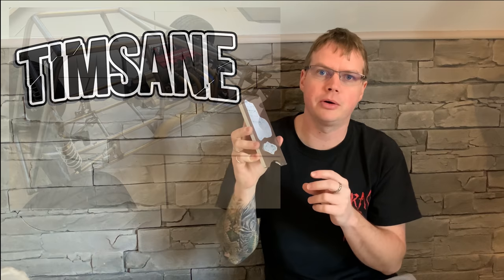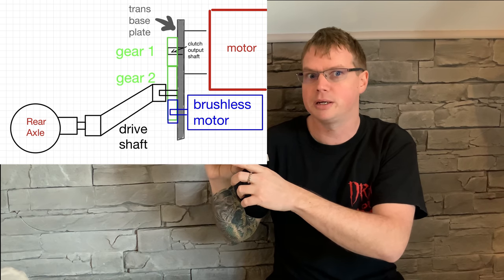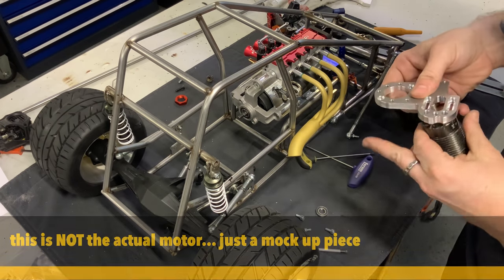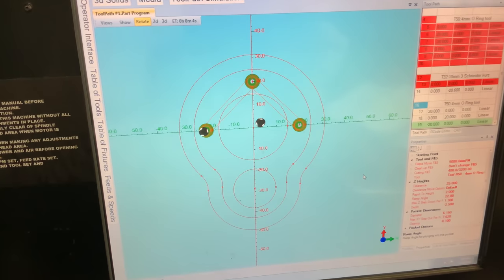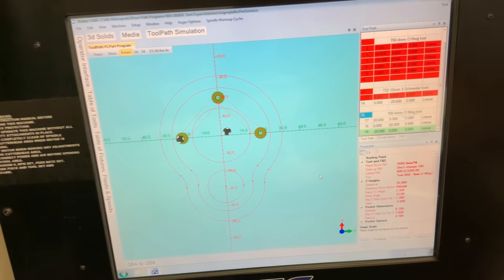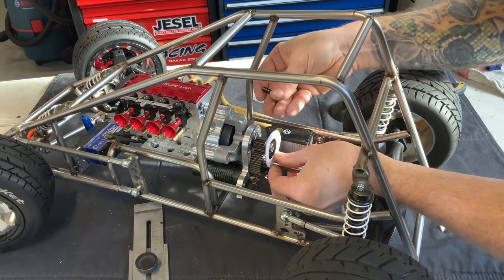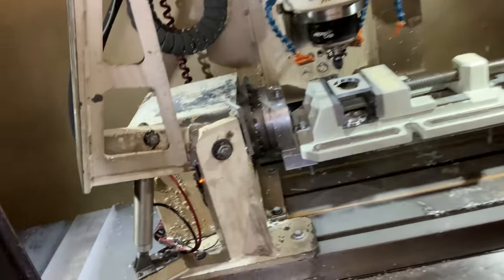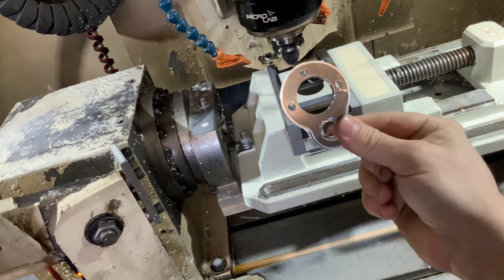1/5 RC Sprint Car - drivetrain completed! Hybrid system reveal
This part has it all: Great ideas, failures and a happy ending!

The car now is powered by a Toyan L400 and TP Power 4070 brushless motor.

You see the transmission build, drivetrain and even some spinning wheels.

I can not wait to fire the Nitro engine and really start rippinˋ...